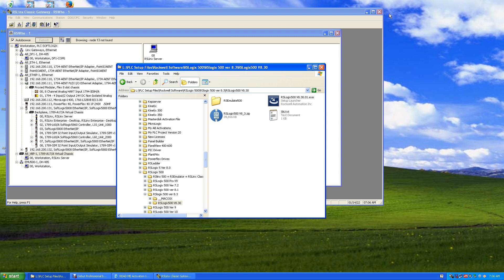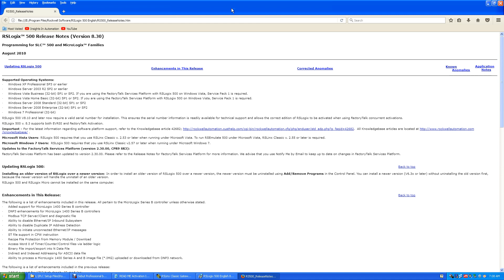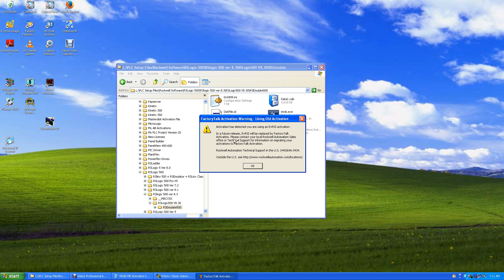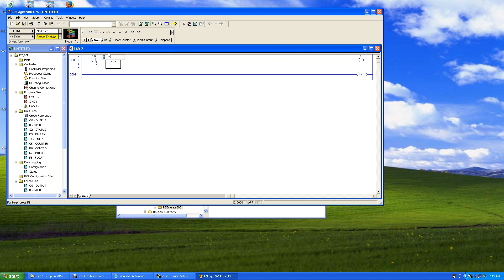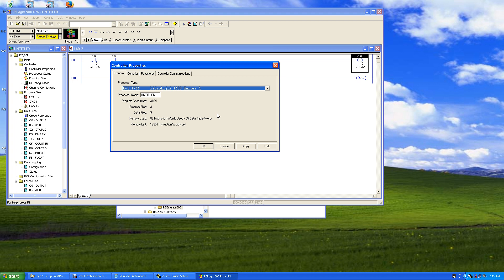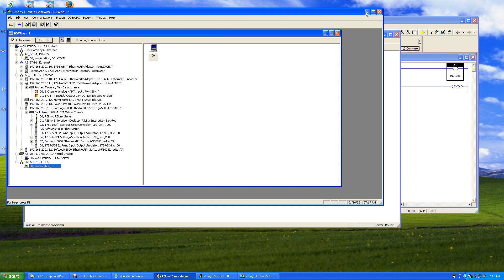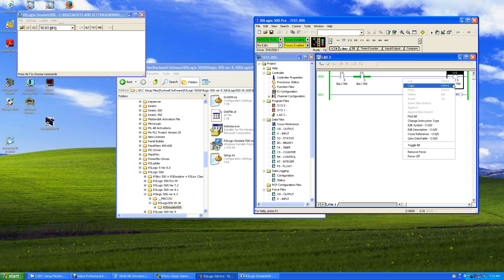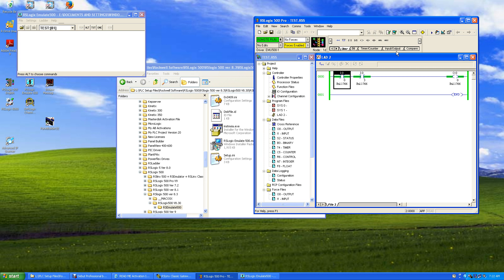RSLogix 500 v8.3 and Emulate 500 v6 Installation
RSLogix 500 v8.3 and Emulate 500 v6 Installation and Activation